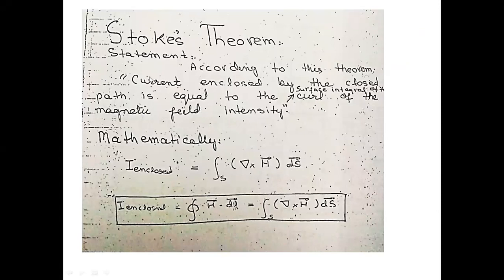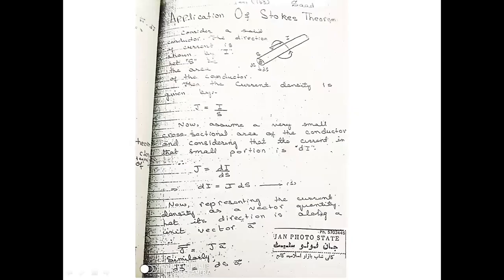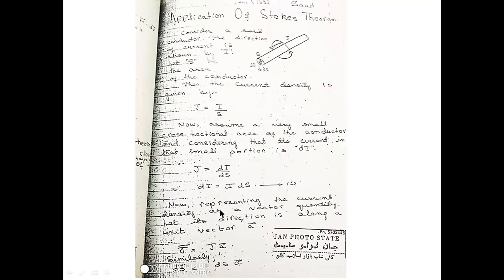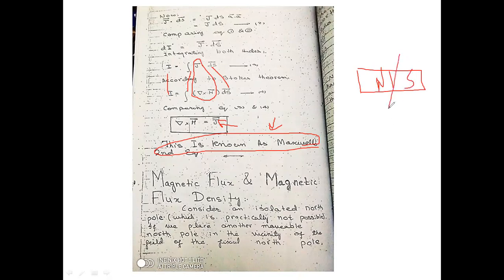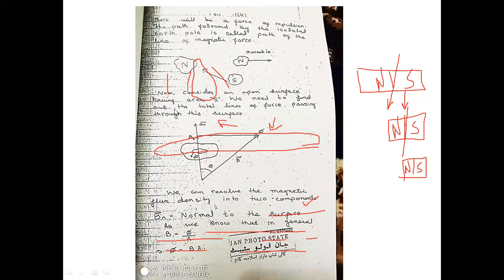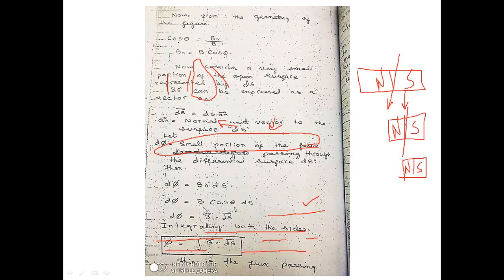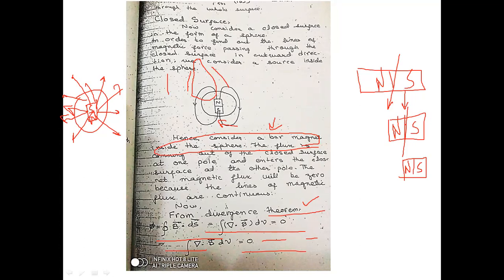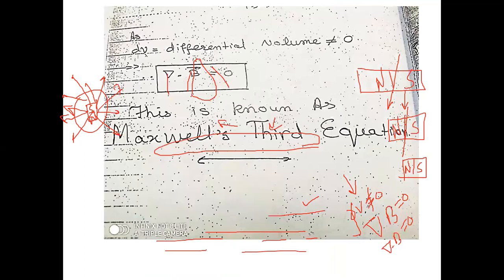Stokes Theorem- EMT